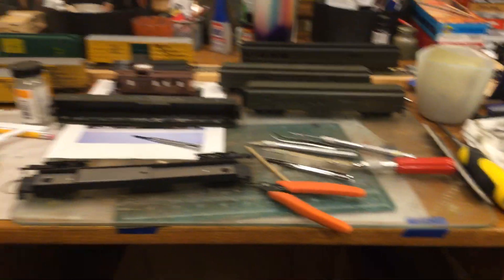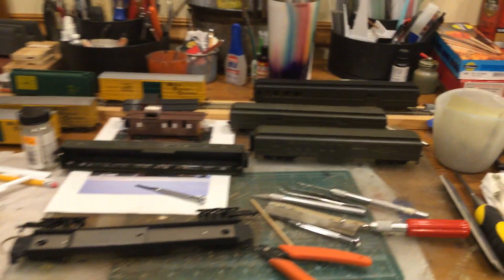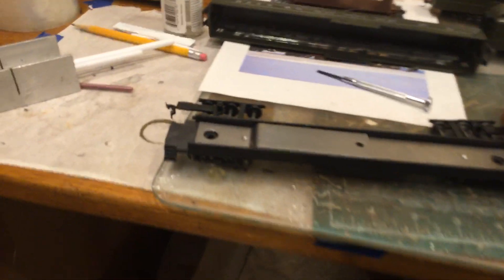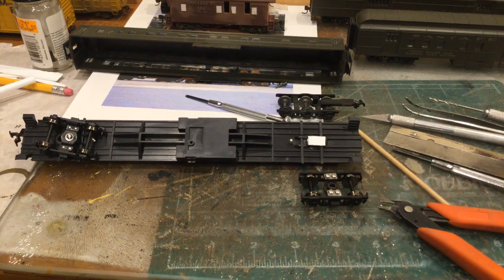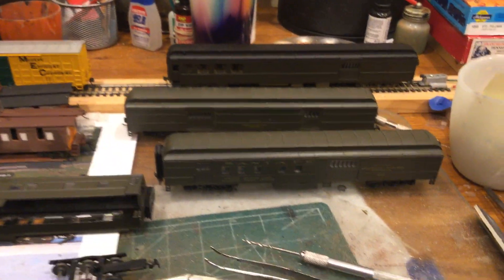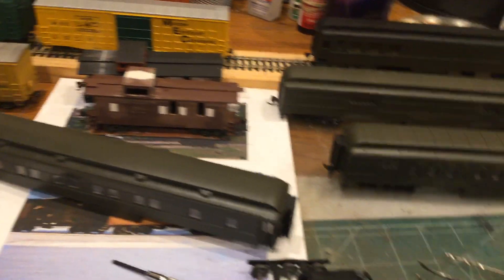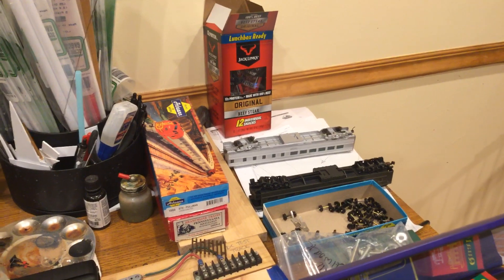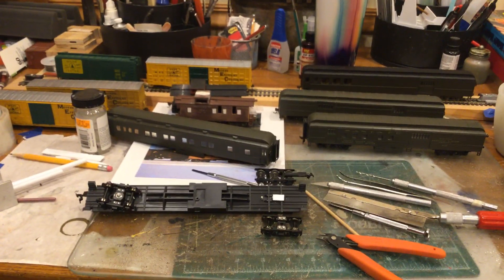Almost the weekend update 3-17-20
Building a passenger car fleet